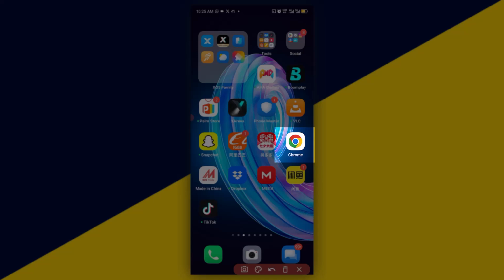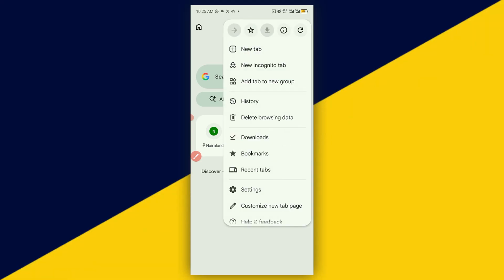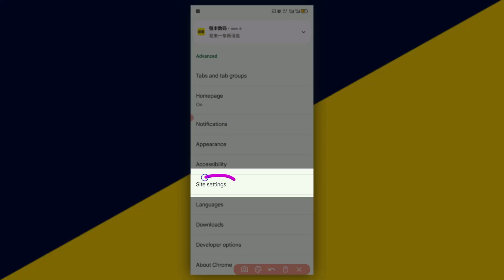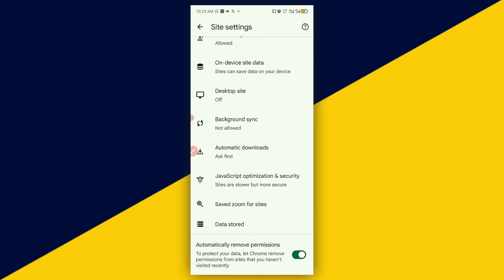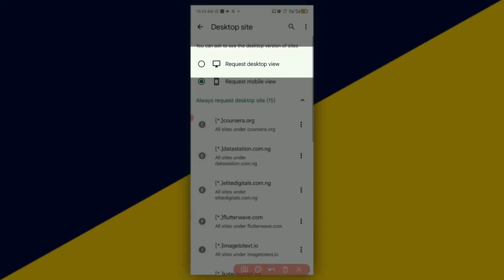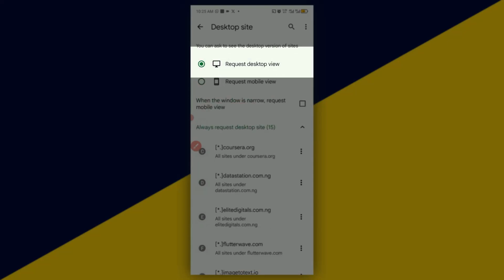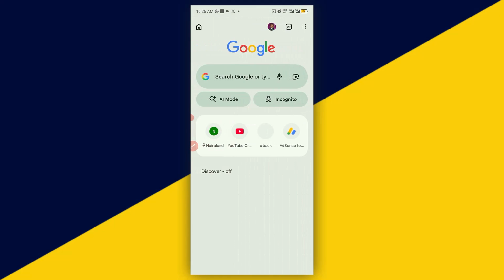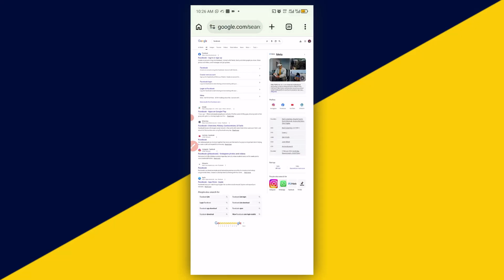Always Use Desktop Site in Chrome on Android